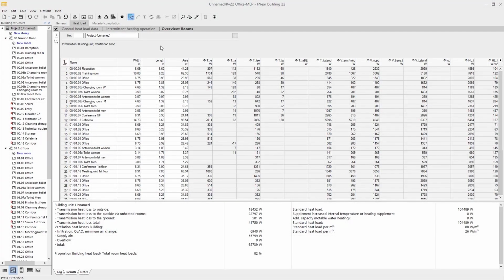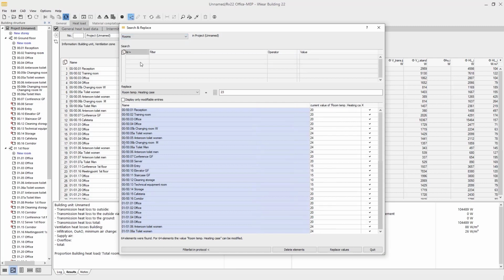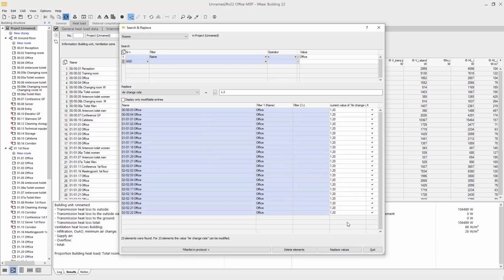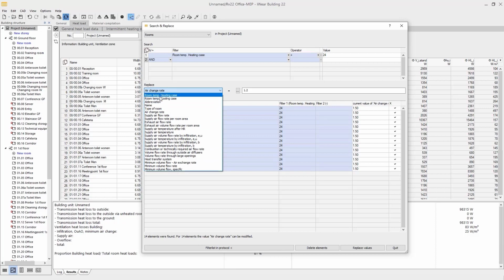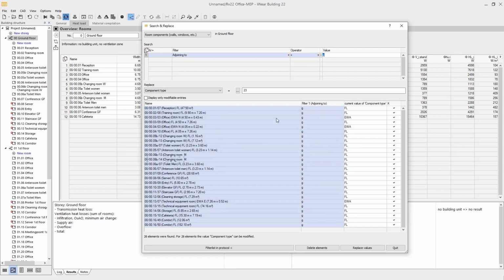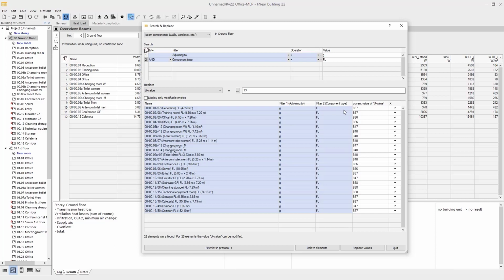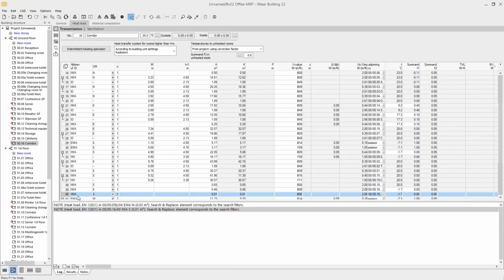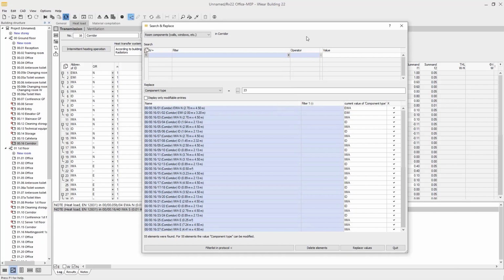The Power of "Search & Replace" in liNear Building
How much power can a " Search & Replace" function contain?
We tell you: "A LOT!". In liNear Building, it can be used to adjust values of the building model project-wide with just one click and to identify modeling errors. We'll show you how in today's FeatureOfTheWeek.